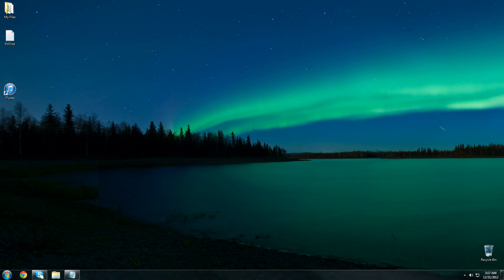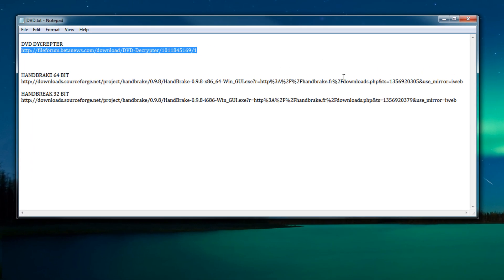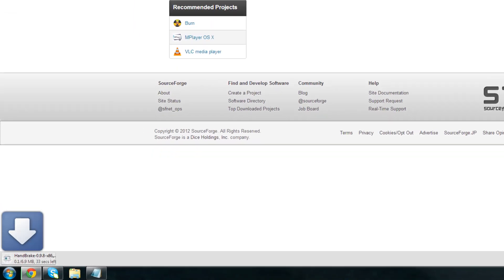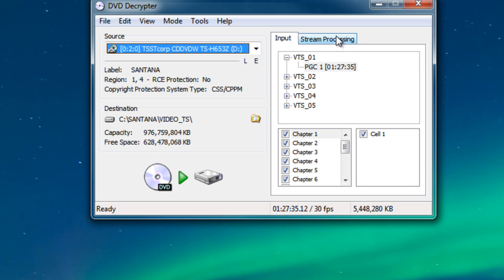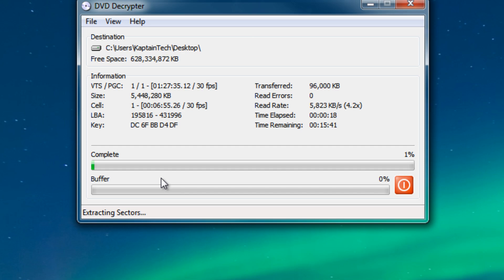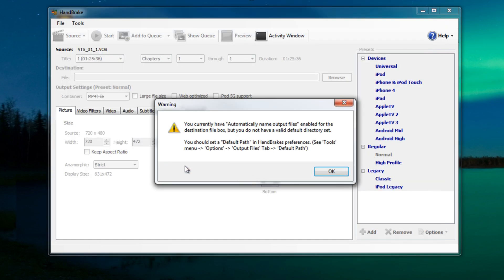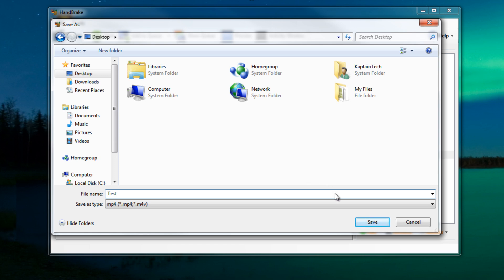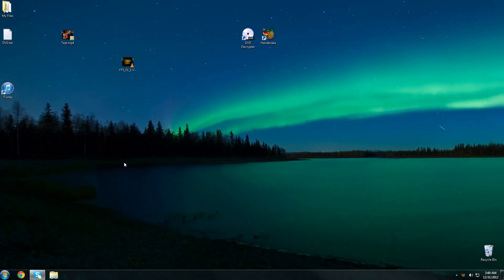How to Convert a DVD to MP4 for FREE 2023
In this video, I will show you the best way to copy your DVD to your computer in MP4 format. Once converted, the saved file can be transferred to your iPhone, iPad or Android.